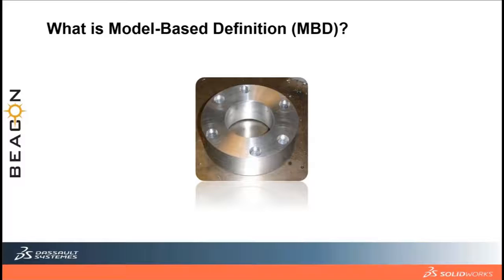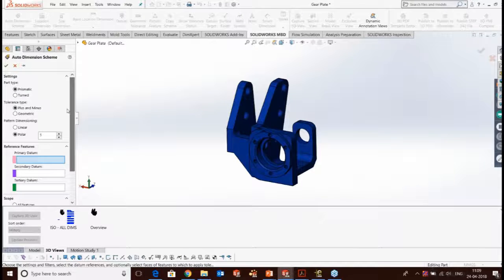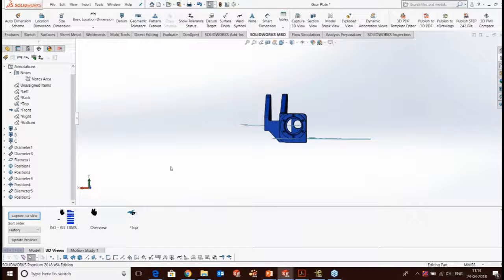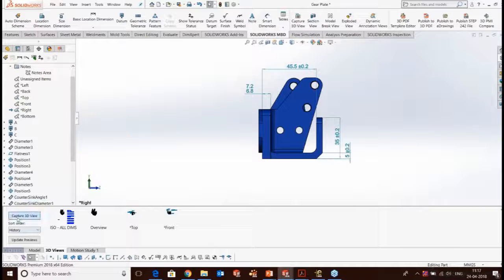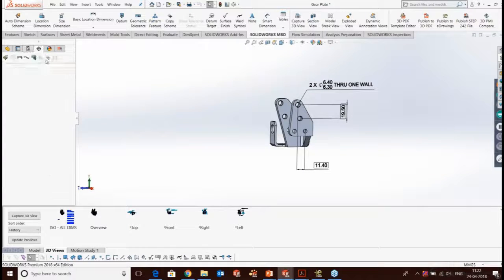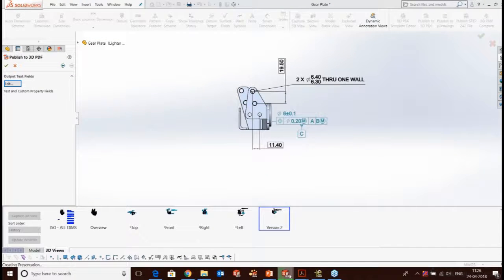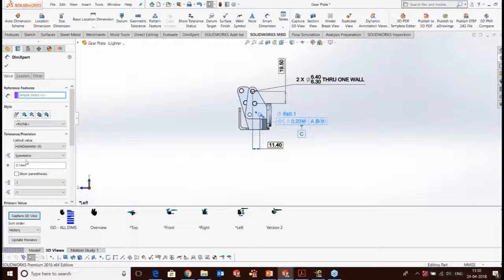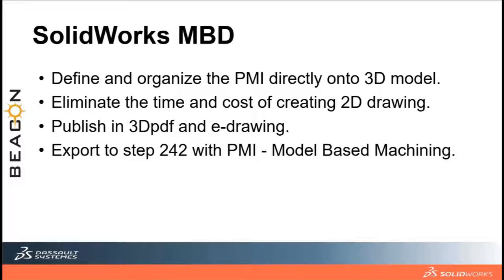GO DRAWINGLESS MANUFACTURING WITH SOLIDWORKS MBD - Presented by Authorized SOLIDWORKS Reseller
SOLIDWORKS Model-Based Definition (MBD) lets you define and organize 3D dimensions, tolerances, datum’s, notes, Bills of Material (BOMs), and other annotations; customize publishing templates for manufacturing, such as Part or Assembly Specifications, Request for Quote (RFQ), and Incoming Inspection Reports. You can also publish to widely accepted formats, such as eDrawings®, STEP 242, and 3D PDF for clear 3D communications.
SOLIDWORKS MBD is an integrated drawing less manufacturing solution from SOLIDWORKS. It helps companies define, organize, and publish 3D Product Manufacturing Information (PMI) including 3D model data in industry standard file formats, such as eDrawings® 3D PDF and STP242. Unlike traditional 2D drawings, SOLIDWORKS MBD guides the manufacturing process directly in 3D, which helps streamline production, cut cycle time, reduce errors, and support industry standards such as Military-Standard-31000A, ASME Y14.41, ISO 16792, and DIN ISO 16792
In a 30 minutes webinar you will be learning SOLIDWORKS MBD with one of BEACON’s SOLIDWORKS Certified Application Engineers who will be covering all these points:
- Define 3D annotations
- Organise 3D annotations
- Publish 3D data with annotation and views
- Minimize scrap and rework
- Eliminate time-to-market delays
This webinar is presented by BEACON one of the Largest and Authorized SOLIDWORKS Reseller in Bangalore with offices in Bangalore, Mumbai, Pune, Chennai, Goa, Ahmedabad, and Aurangabad. To know more about the products and our services on SOLIDWORKS 2018, Call us @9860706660 or Request a Demo on SOLIDWORKS Products,